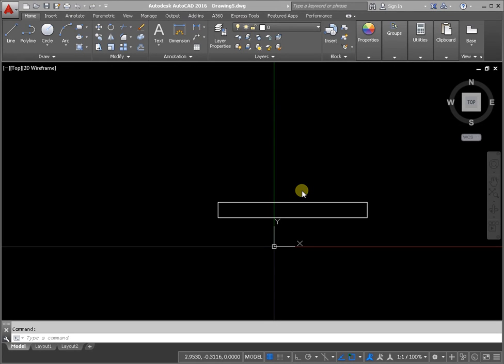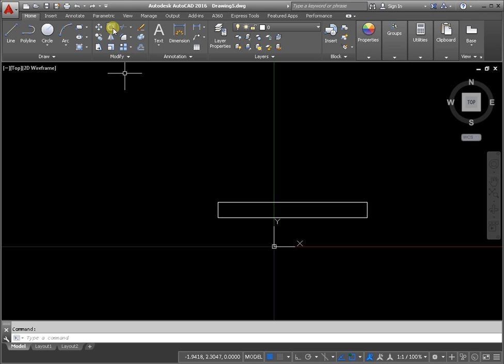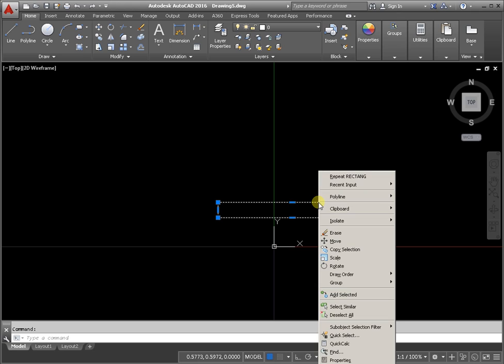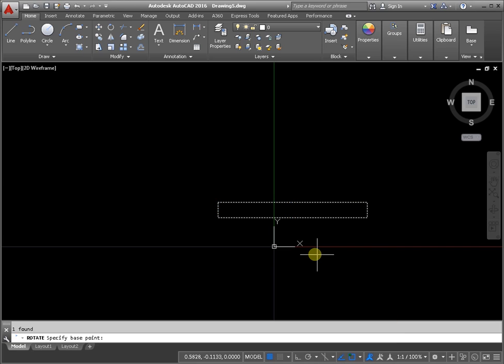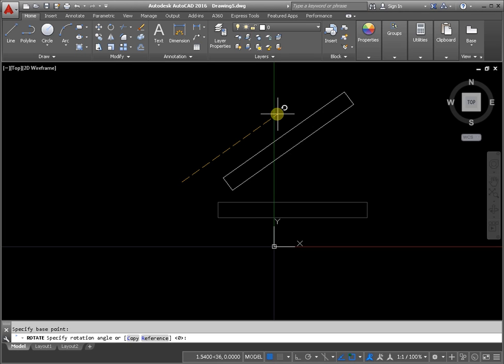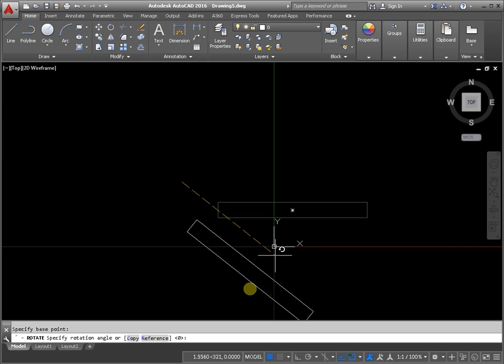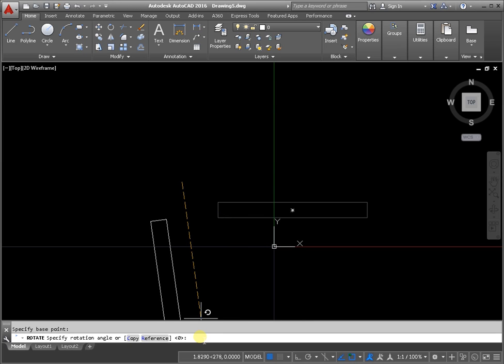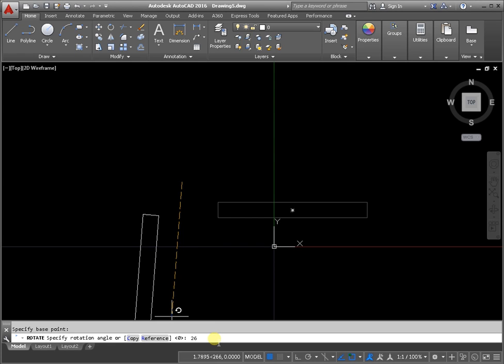Rotate in AutoCAD 2